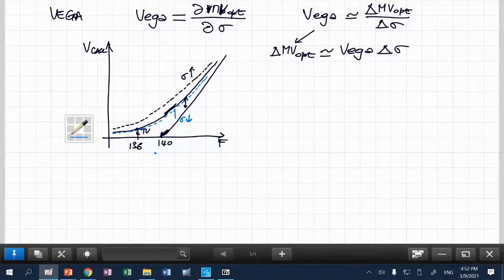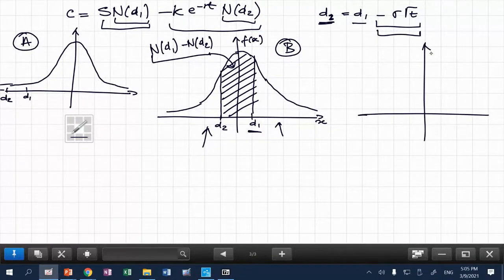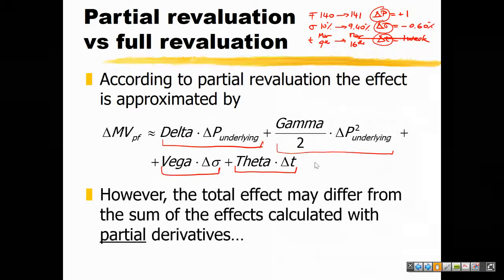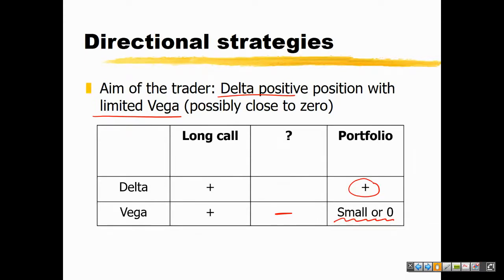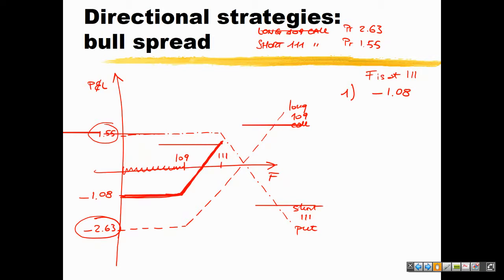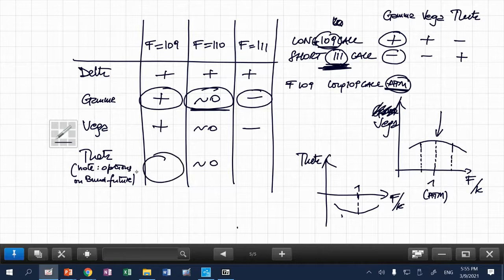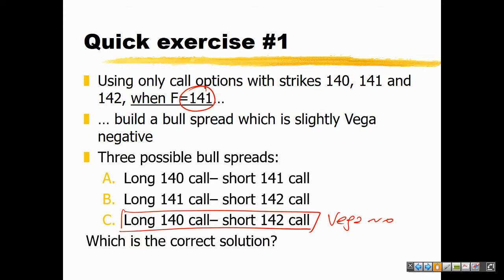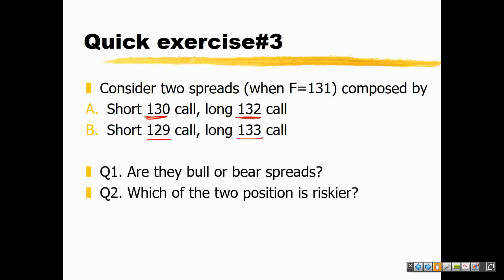20189 Lec 11